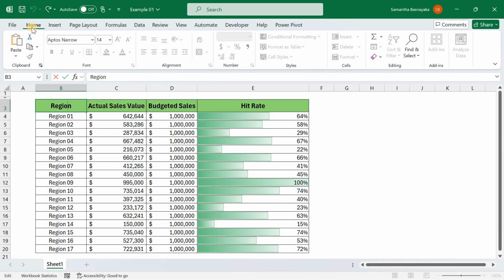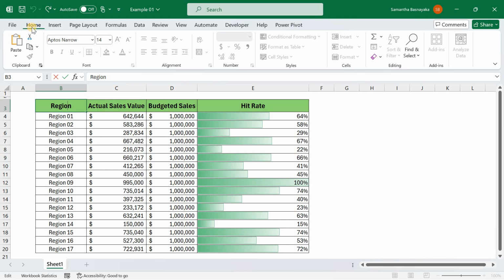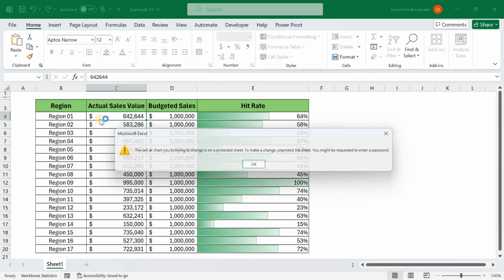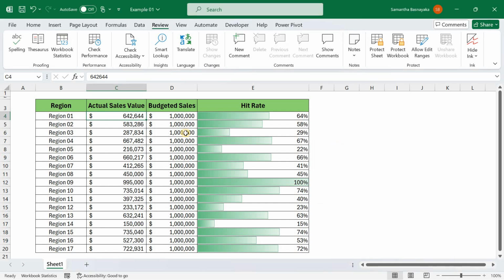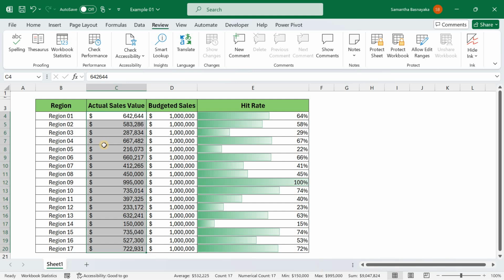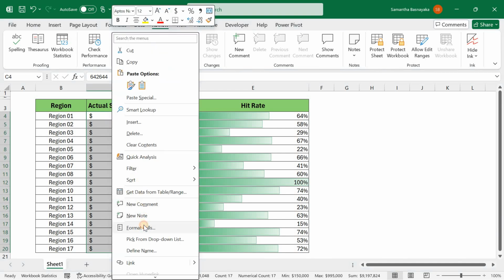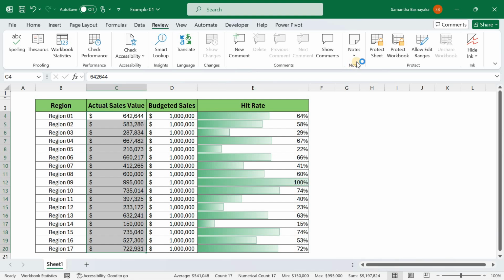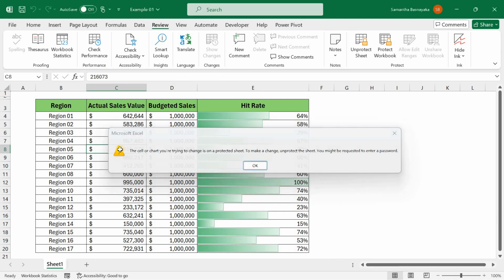How to Edit Locked Cells in Excel | Excel Tutorials No 35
Welcome to our tutorial on how to edit locked cells in Excel. This involves unlocking the cells and unprotecting the worksheet to make changes. If you need guidance on how to lock cells correctly, please refer to our previous video, “How to Lock Cells in Excel.”

Key Highlights:
🔒 Unlock and Edit Cells: Learn the steps to unlock and edit locked cells in Excel.
🛡️ Maintain Data Integrity: Ensure your data is protected while allowing necessary edits.
📊 Practical Demonstration: Follow along with our practical example using a sample workbook.

Steps to Edit Locked Cells:

Unprotect the Worksheet:

Go to the 'Review' tab and click 'Unprotect Sheet'.
If your worksheet is password-protected, you will need to enter the password.
Enter the password and click 'OK'. The worksheet is now unprotected, allowing changes to the locked cells.
Select and Unlock the Cells:

Select the cells that were locked. Here, the actual sales value column is locked and cannot be edited.
Right-click on the selected cells and choose 'Format Cells' from the context menu.
In the 'Format Cells' dialog box, go to the 'Protection' tab and uncheck the 'Locked' checkbox. Click 'OK'. Now, these cells are no longer locked and can be edited.
Edit the Data:

With the cells now unlocked, you can freely edit the data or formulas within them. Make the necessary changes. For example, edit one sales figure.
Re-lock the Cells:

Once you've made your edits, you may want to re-lock the cells to protect them again. Select the cells you just edited.
Right-click and choose 'Format Cells'.
In the 'Protection' tab, check the 'Locked' checkbox and click 'OK'.
Protect the Worksheet:

Finally, go back to the 'Review' tab and click 'Protect Sheet' to re-enable protection for the worksheet.
Set your permissions and enter a password, then re-enter it to confirm.
To ensure that your cells are protected, try editing one of the re-locked cells. Excel should prevent any changes, confirming that the cells are locked again.
Summary:
Editing locked cells in Excel involves unprotecting the worksheet, unlocking the cells, making the necessary changes, and then re-locking the cells to ensure data security. This process helps maintain the integrity of your data while allowing for necessary updates.

Special Note